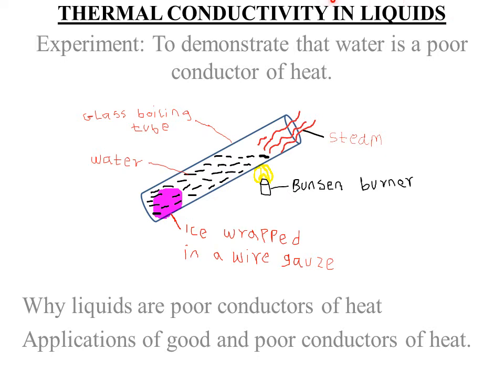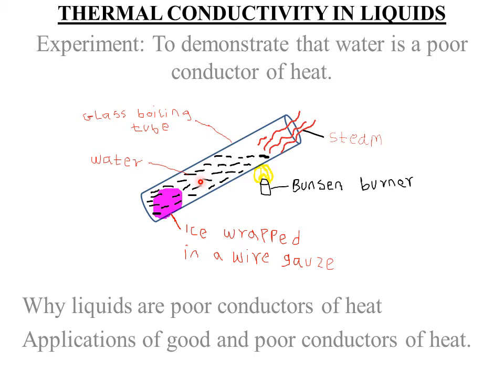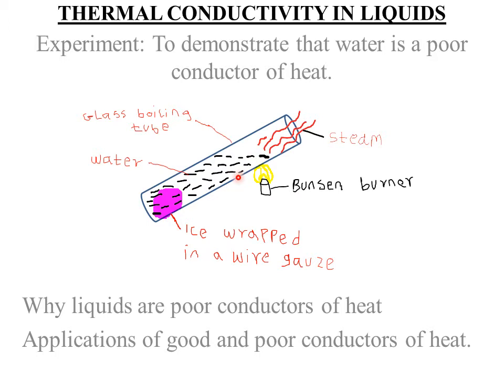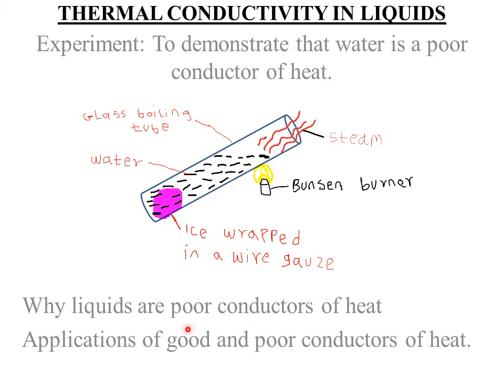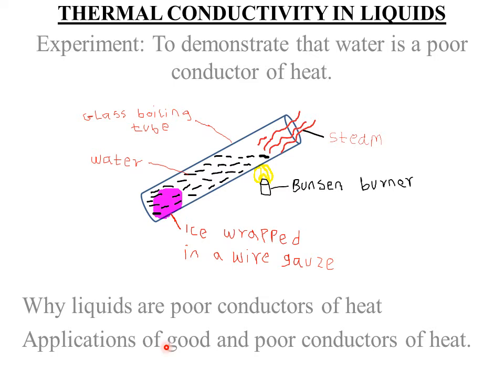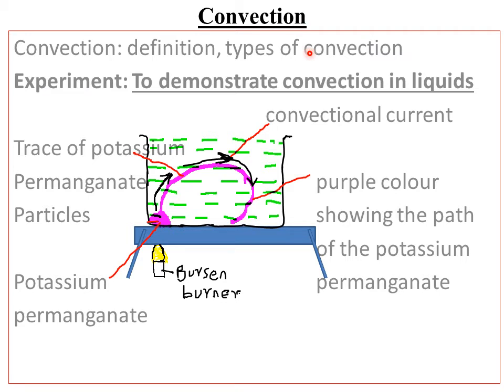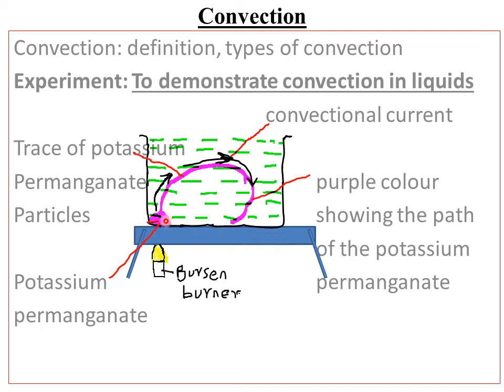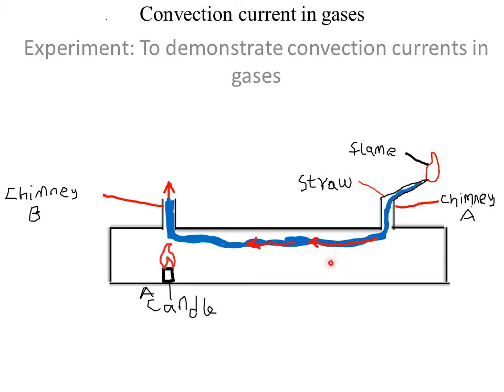HEAT TRANSFER : LESSON 2